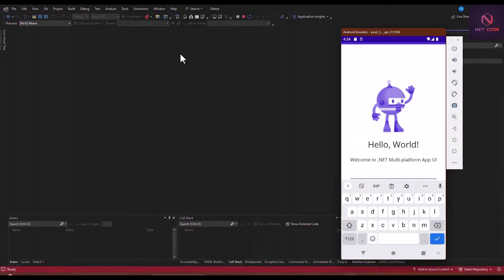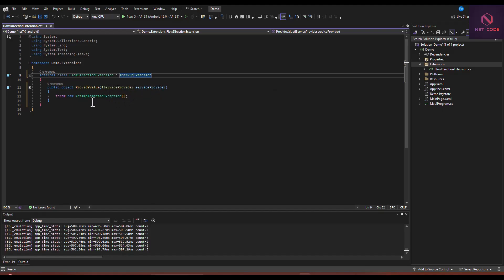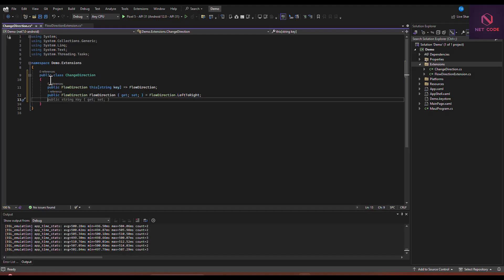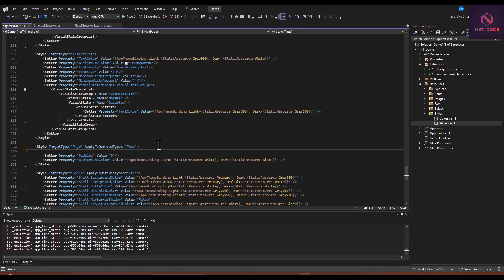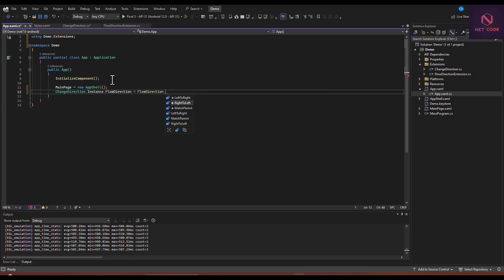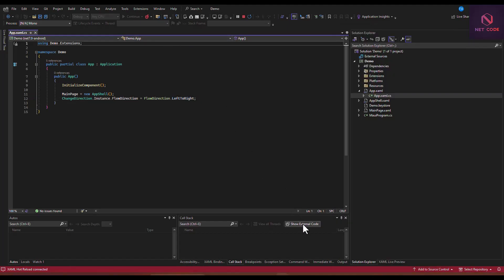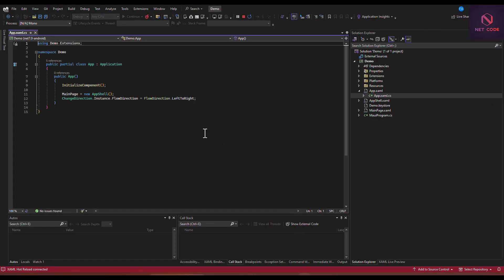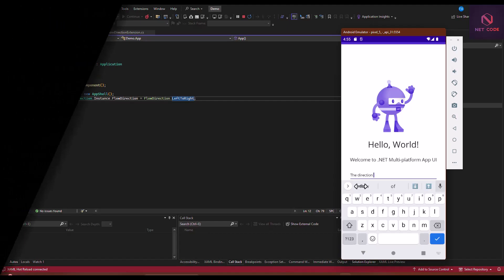.NET Maui Apps | Right to Left Flow Direction In .NET MAUI Applications.